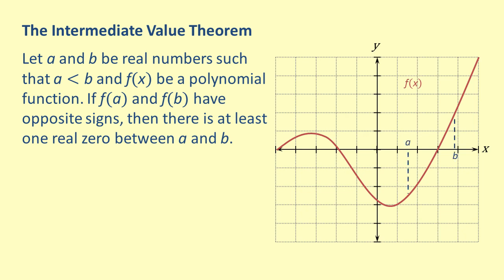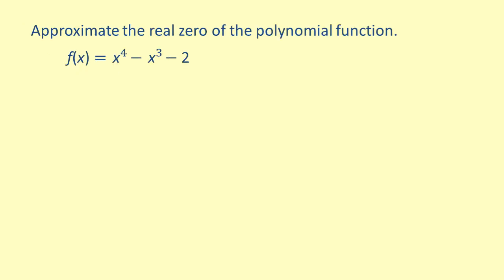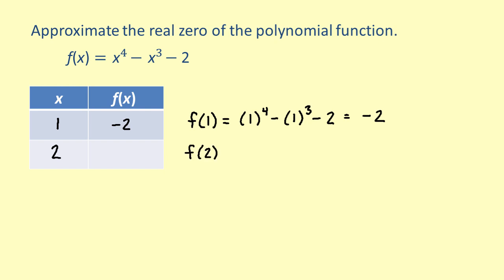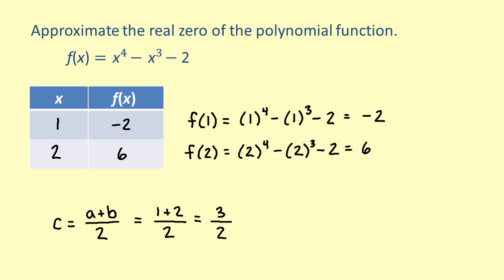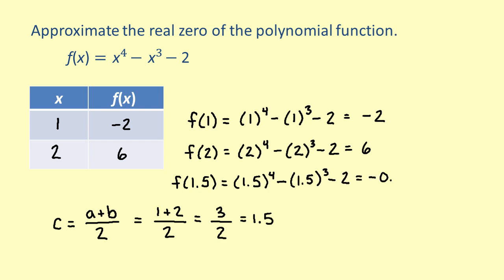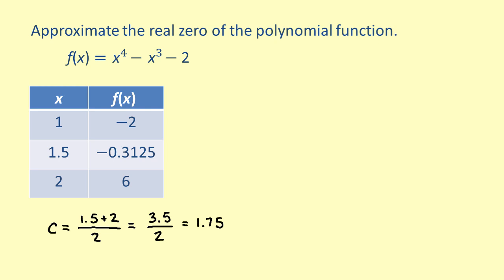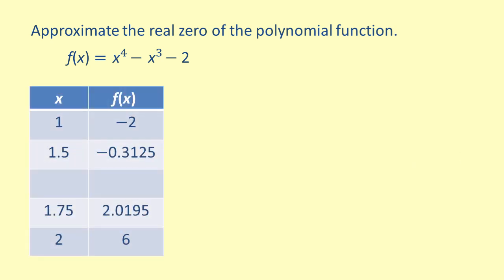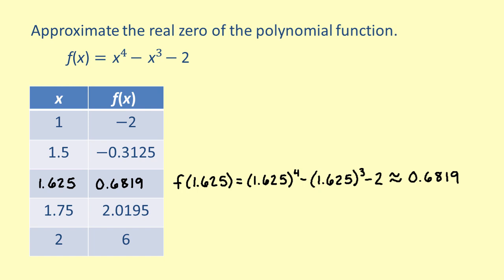Knewton Alg LO 4 4 4